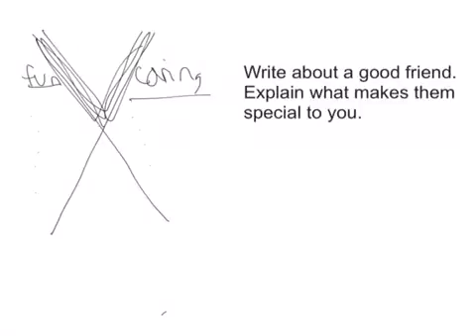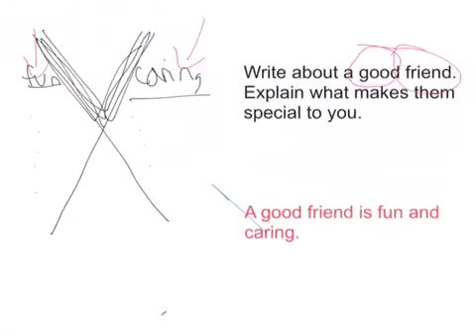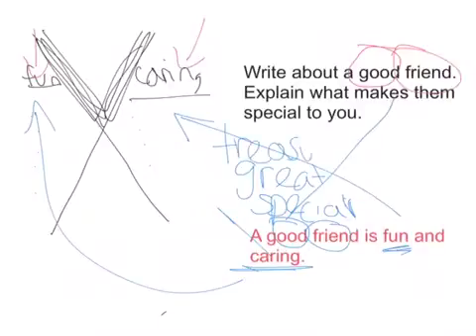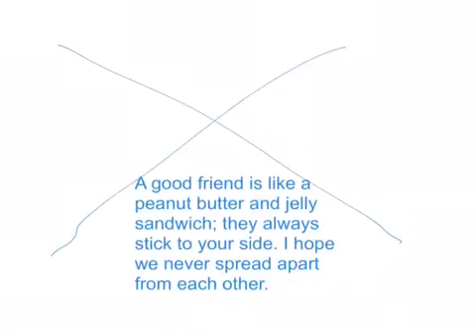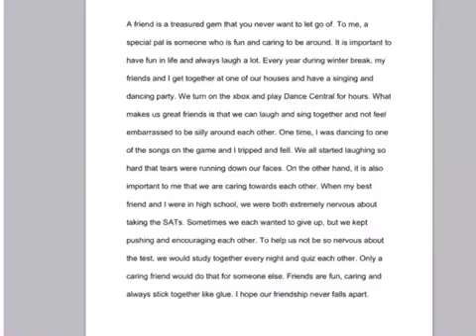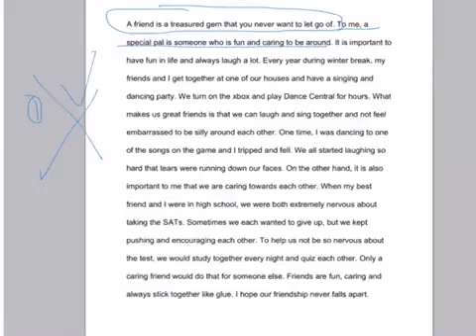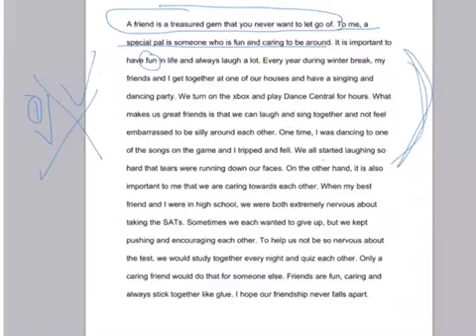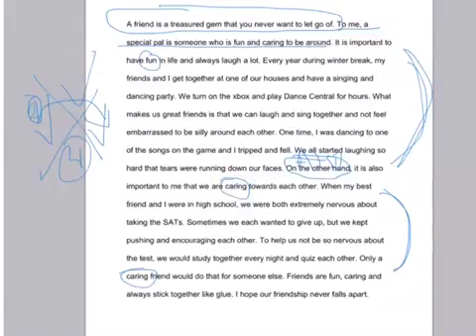Expository intro and conclusion